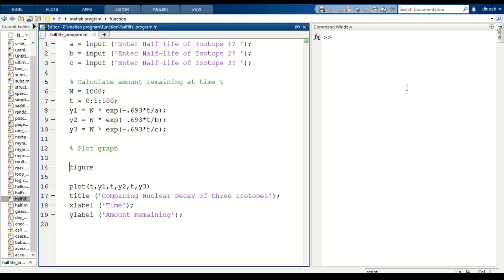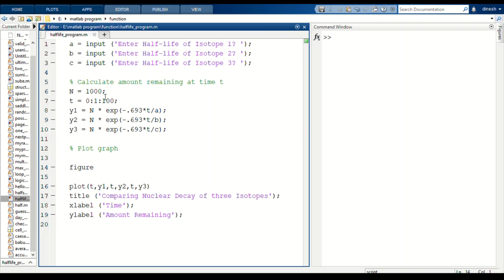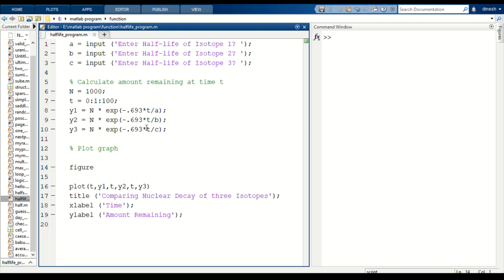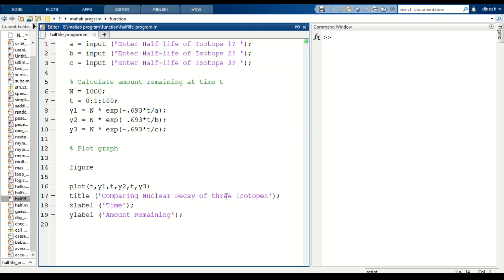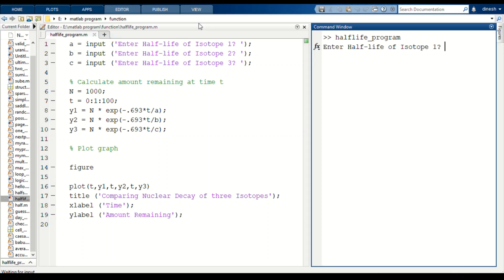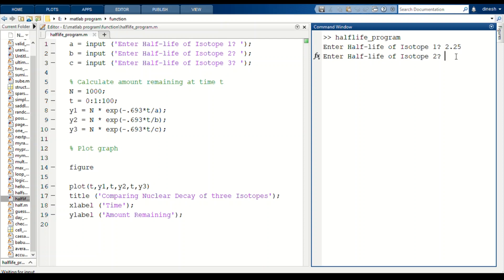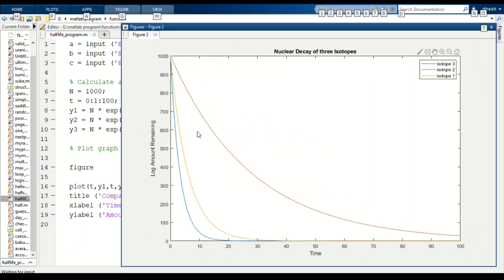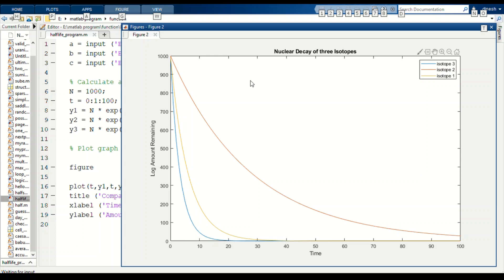Comparing Nuclear Decay of Isotopes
In this video, we will compare the nuclear decay of three isotopes by entering half-life of that isotopes as an input.